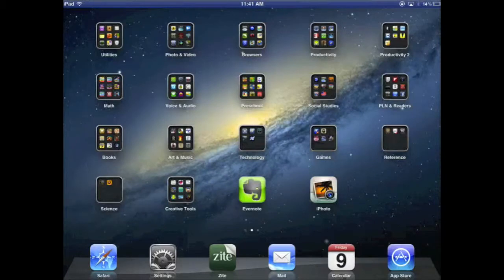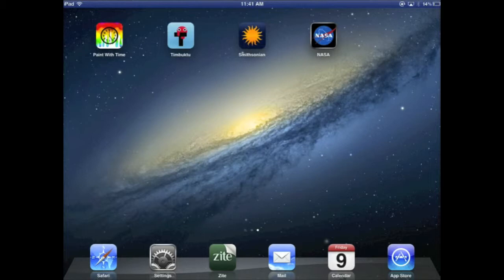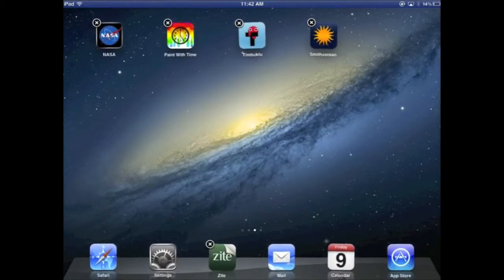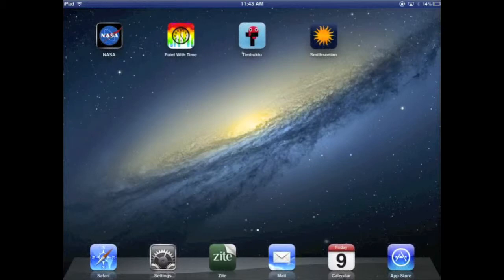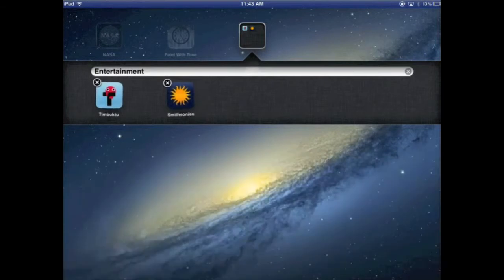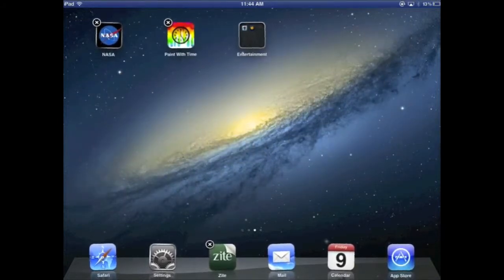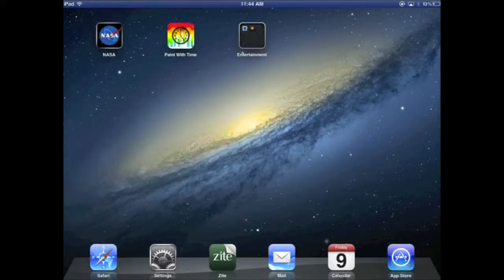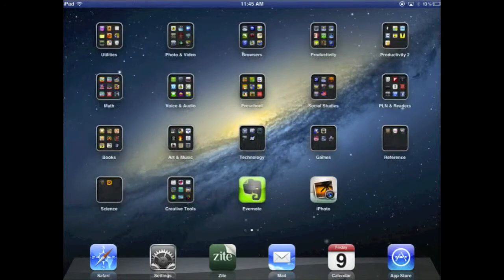How to Move, Delete and Create Folders on the iPad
Learn basic app management with this quick tutorial on how to organize your iPad apps.